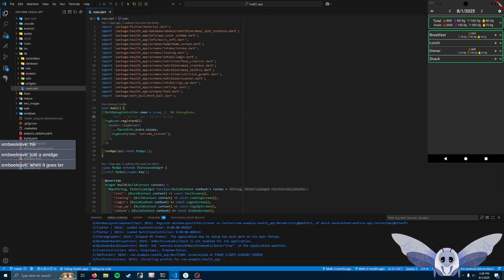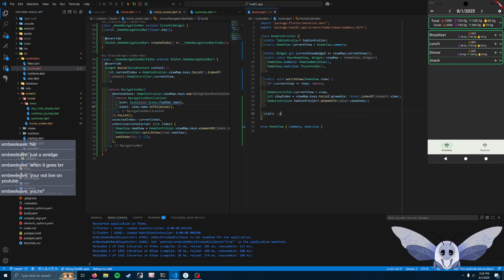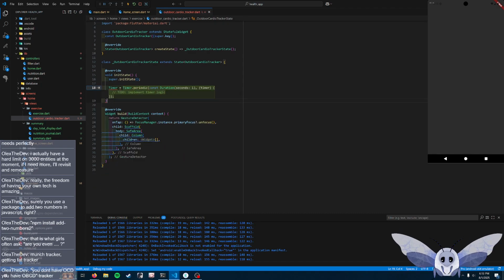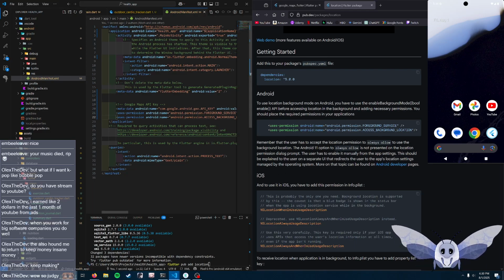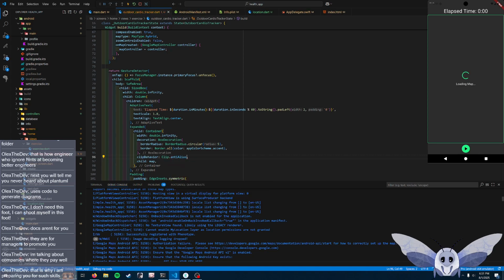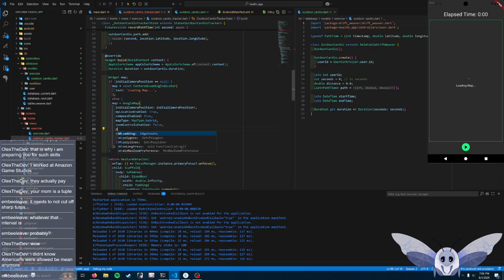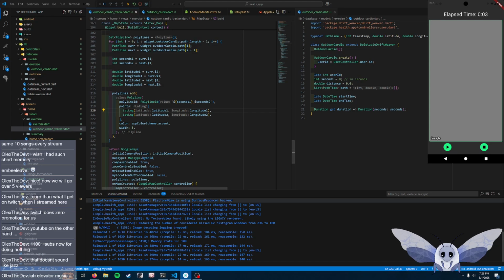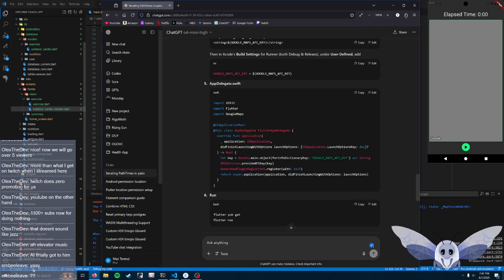Health App Pt. 23 - Outdoor Cardio Tracking